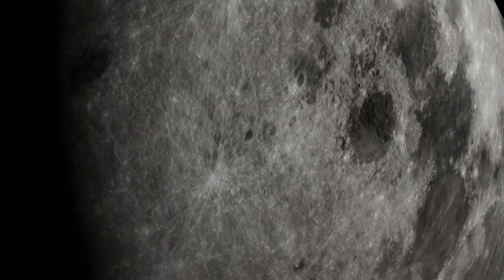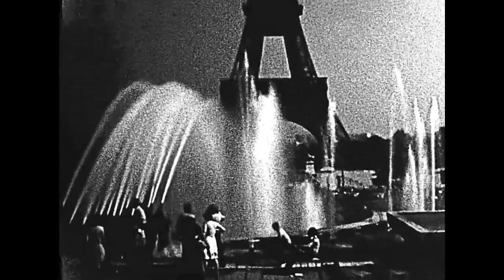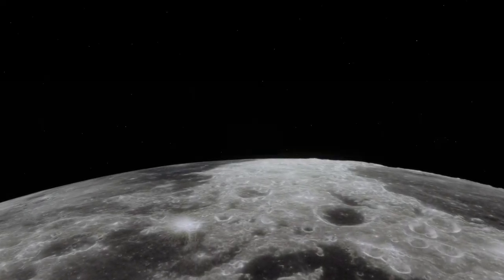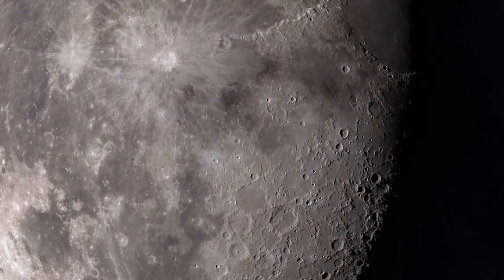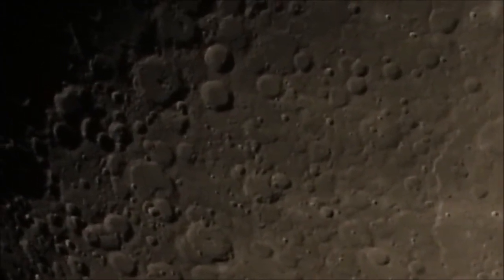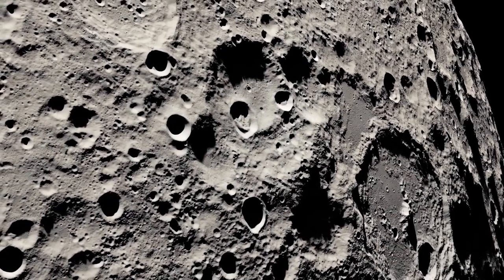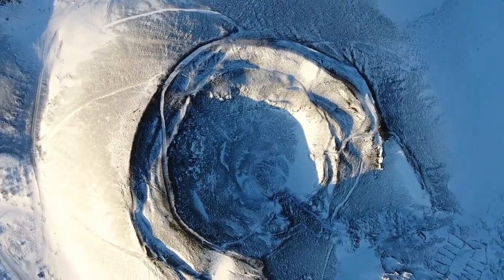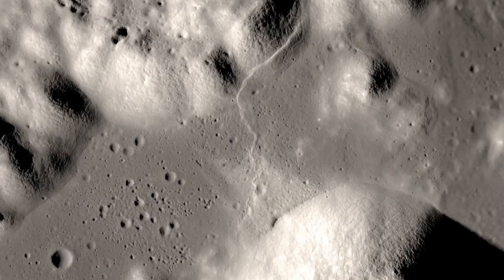James Webb Telescope Discovers HUGE Structure On The DARK SIDE Of The Moon